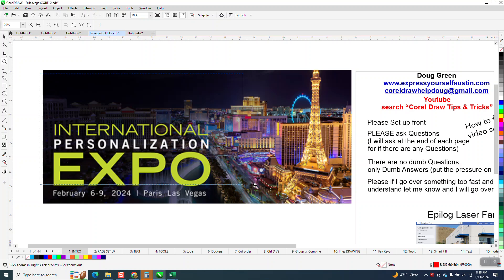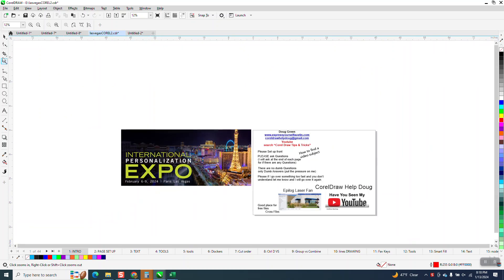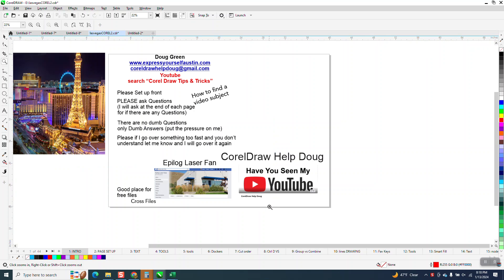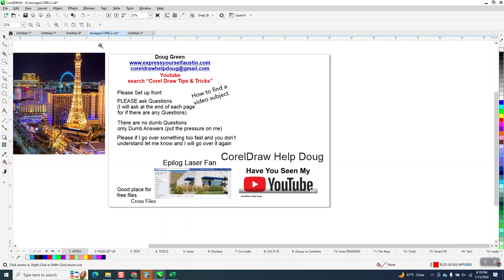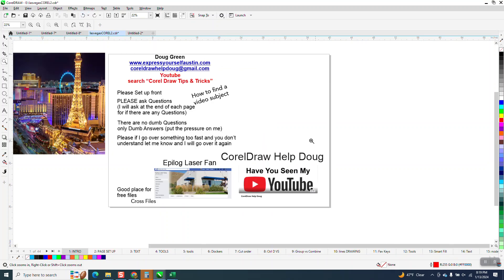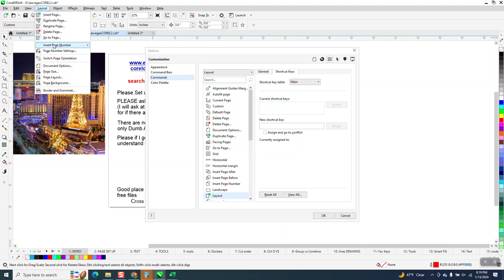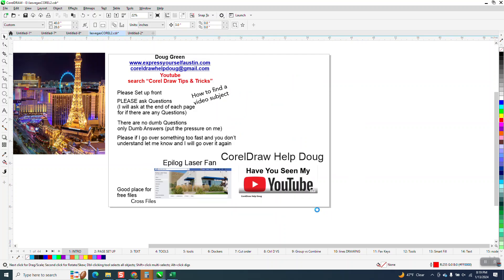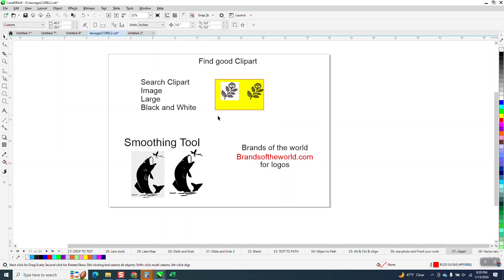CorelDraw Tips & Tricks Hot Key for GO to PAGE